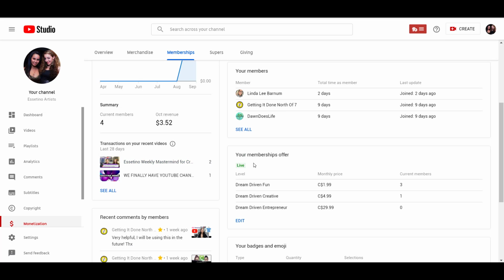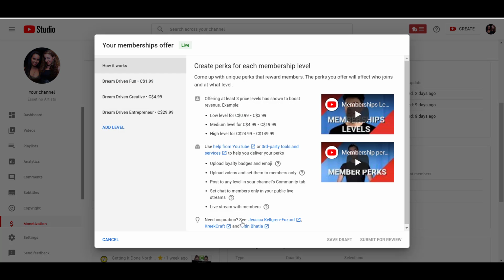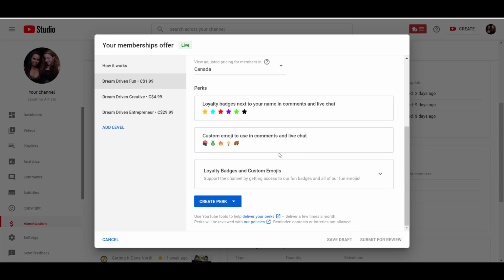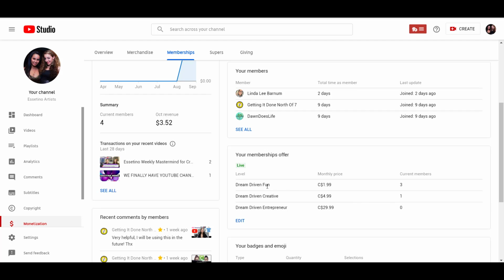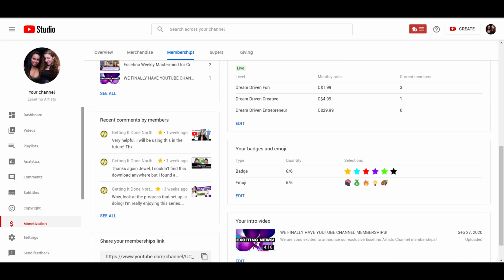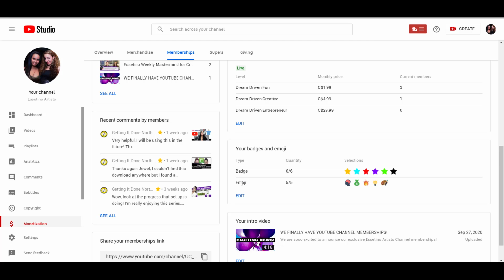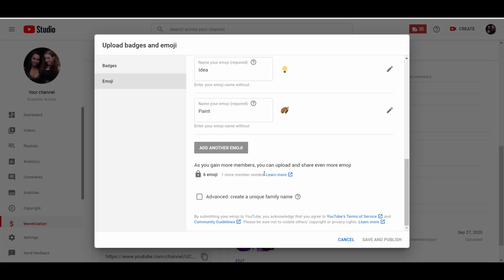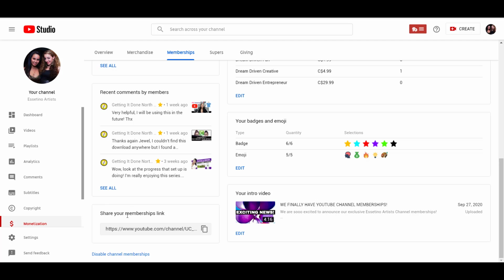Youtube Channel Membership Dashboard Walkthrough: What It Looks Like In Action 👀✅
Youtube Channel Membership Dashboard Tutorial // We recently enabled this feature offering 3 levels of youtube channel memberships to our audience. In this video, I'll show you exactly what the dashboard looks like once you've set this up, what you need to keep in mind and how to navigate through your YouTube channel membership dashboard.

RESOURCES MENTIONED IN THIS VIDEO:

⭐ Click the JOIN button to become an Essetino SUPER FAN and get access to VIP perks

✦ [Tools] We use Tubebuddy to Rank Our YouTube Videos (#1 Rated YouTube Tool for Channel Management & Growth)

🎥 ➤ OUR FILMING GEAR:

✦ Cameras:

1. DSLR Camera: Canon M50

2. Webcam Camera: Logitech c930e

✦ Microphones:

1. USB Mic: Fifine Technology

2. Lapel Mic: PowerDeWise